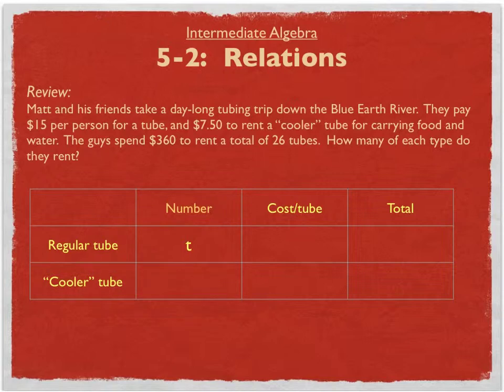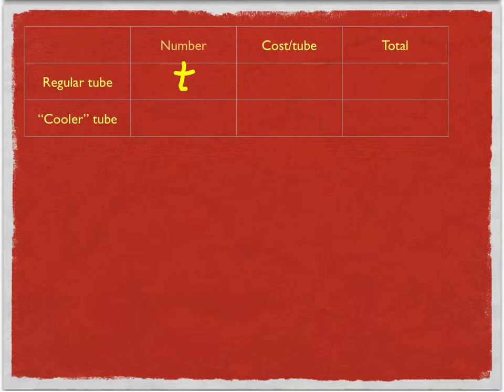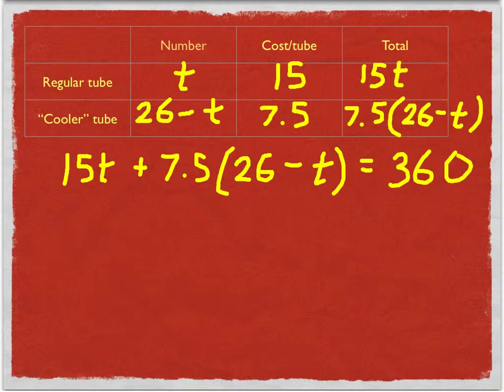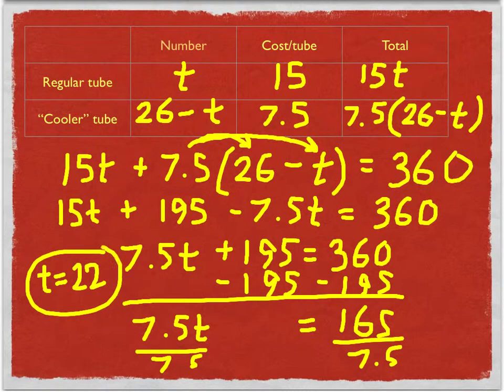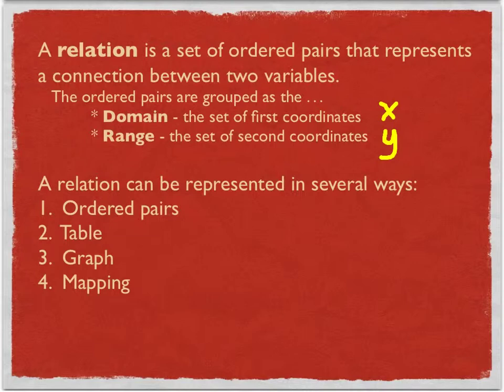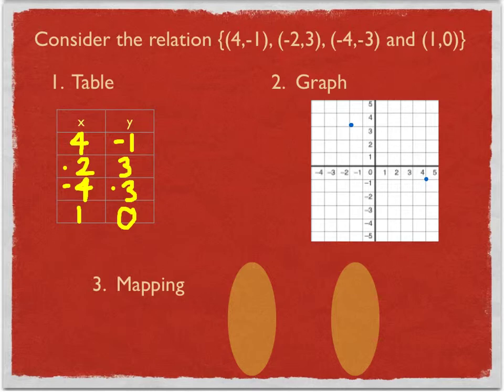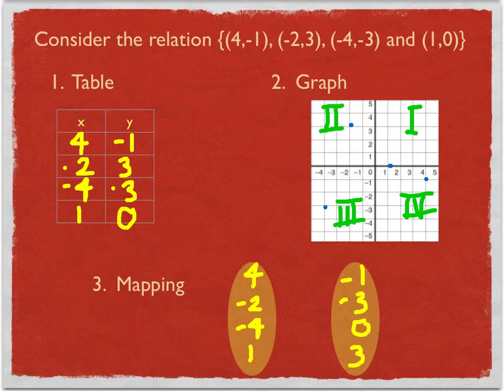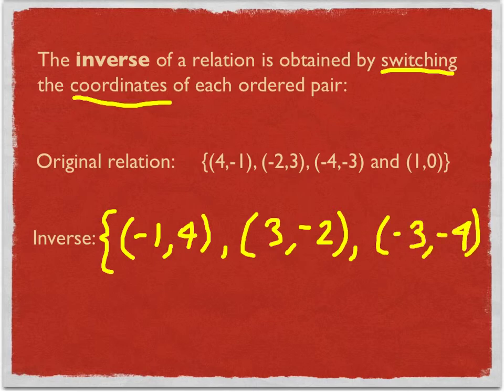5-2 Int Alg